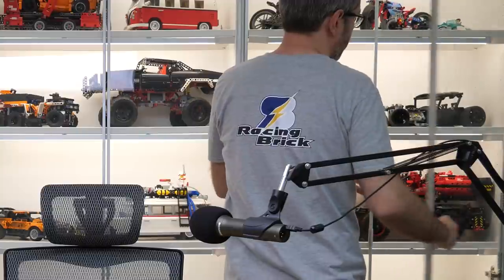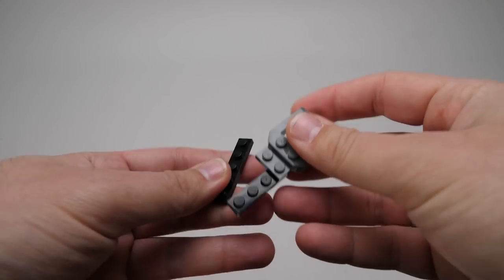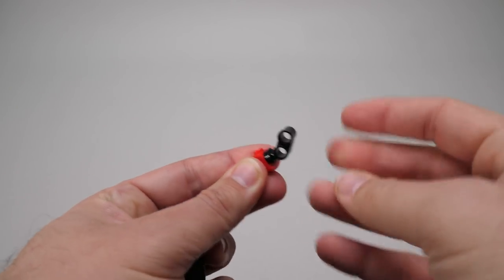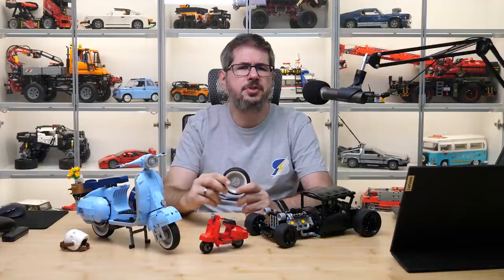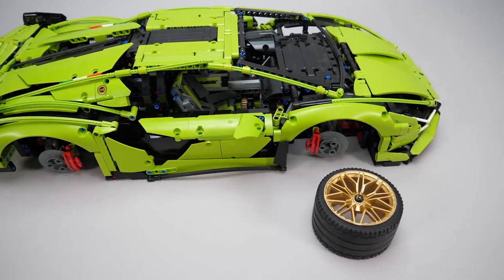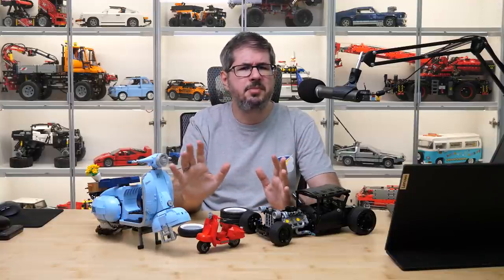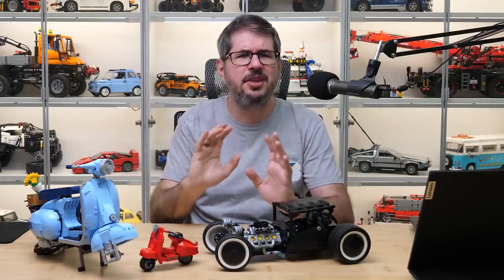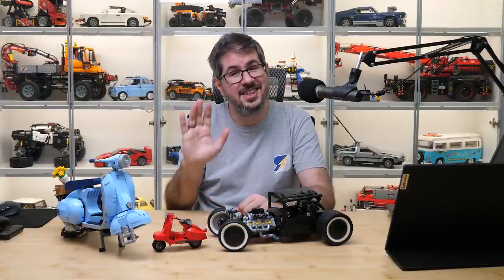LEGO Vespa wheel hack on a cool custom Hot Rod + mini Vespa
Today I'll show you quickly the 40517 Creator Vespa together with the big brother Creator Expert 10298 Vespa set, but that's not all! The cool new tire & rim combo from that set can be used on cars as well with a little trick, and I found the perfect MOC for them!

Click here for the instructions for Nico71's 42127 Batmobile alternate model

0:00 - intro
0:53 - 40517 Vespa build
2:08 - 2 Vespa sets together
2:31 - Wheel hack on Nico71's Hot Rod